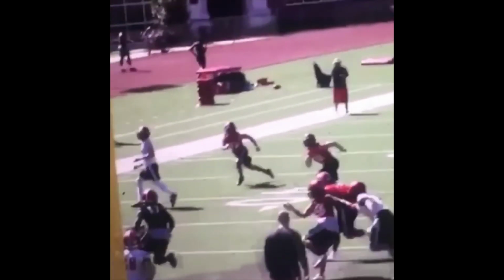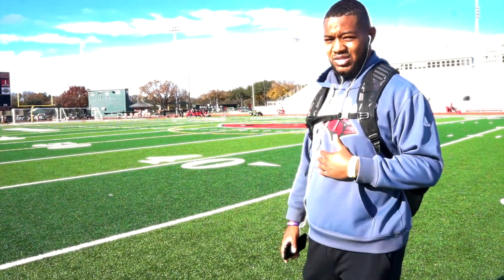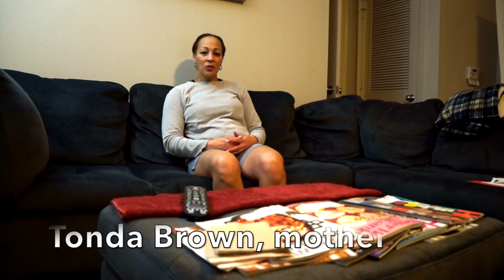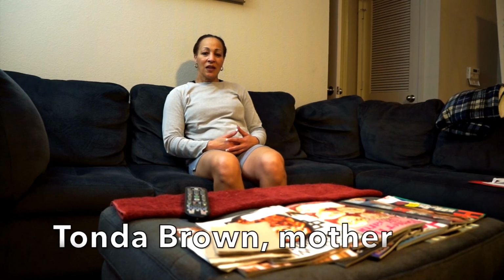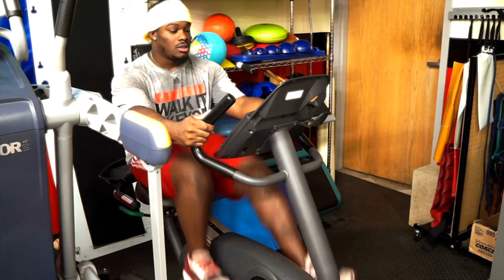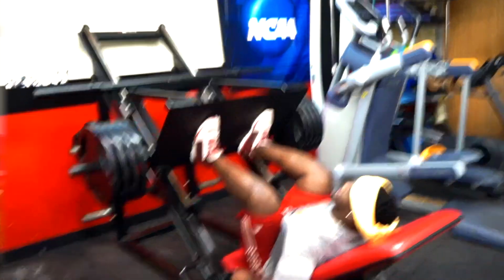ACL Recovery Documentary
Human Factors In Sports project